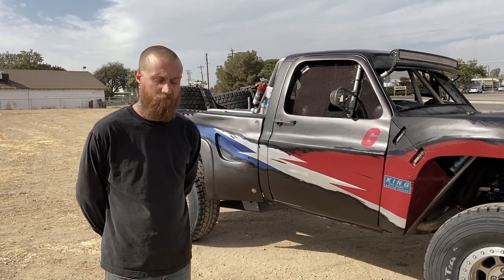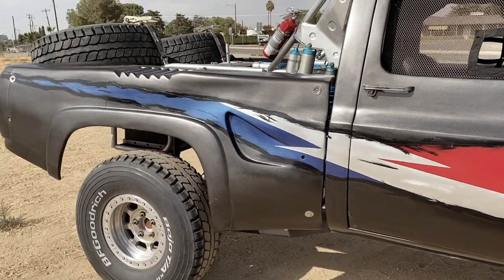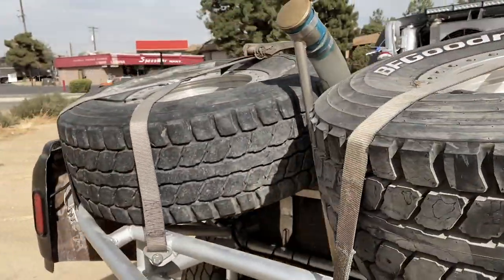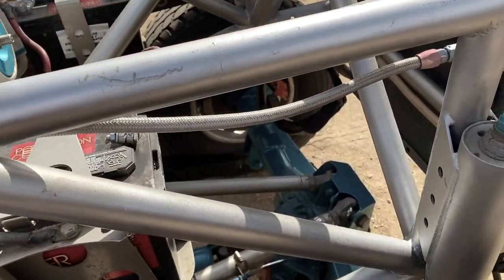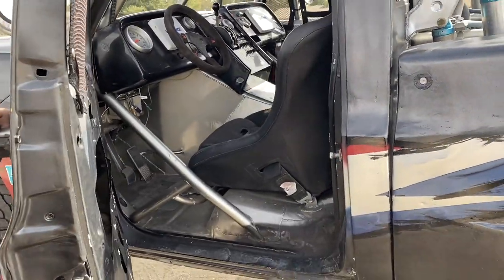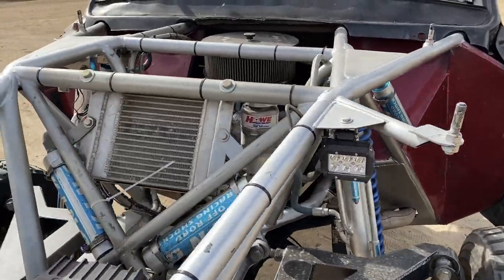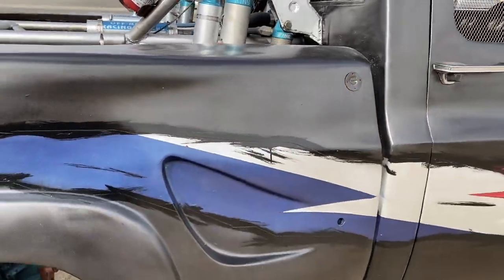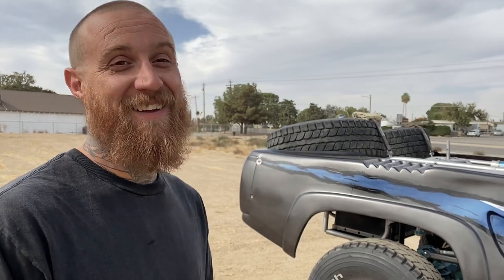Building an off-road race truck on a budget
Eric Vono may not have a lot of money, but he's got an awesome pre-runner race truck loaded up with King Shocks, BF Goodrich tires and an Edlebrock motor.  Bakersfield has a lot of trucks driving around. This one is a standout.  He is set to race this all over California and Baja. He shows us around his ride.